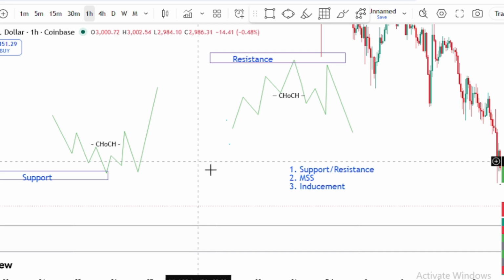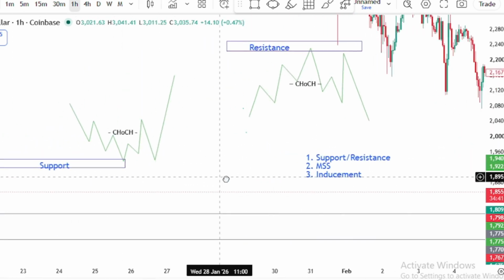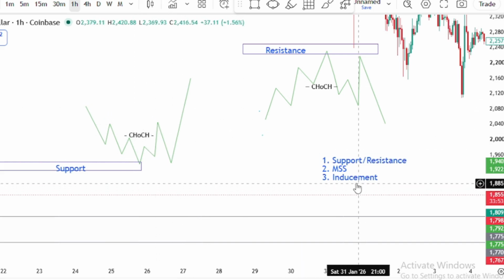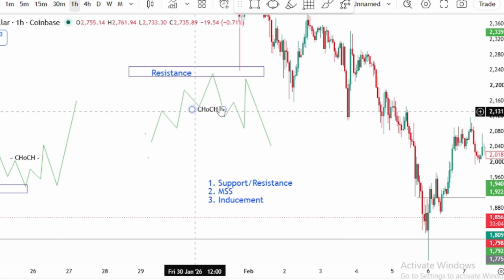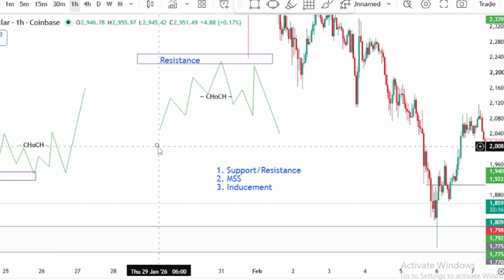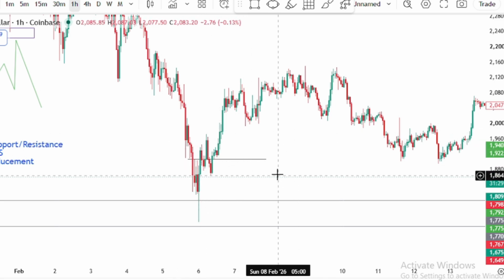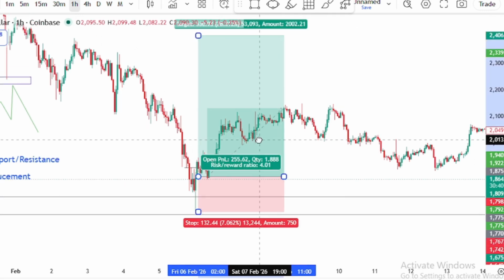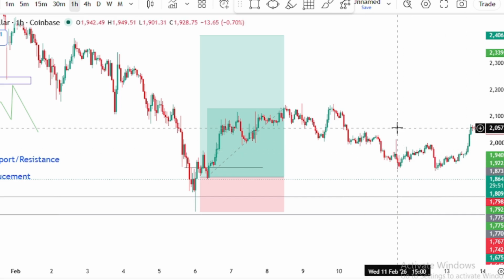Don't Trade Reversal Strategy Until You See This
You will learn how to trade reversal strategy the right way using three key confirmations in this video. Relax and watch the video from beginning to the end.

Knowing what to wait for before placing a reversal trade will help you stop entering too early and start catching high quality reversals with more accuracy in both bullish and bearish market conditions.

Timestamps
0:00 Introduction - Why Most Reversal Trades Fail
0:25 3 Things You Must Wait For Before Placing a Reversal Trade
1:00 Bullish Reversal Setup - Support, CHoCH & Inducement Explained
2:10 Bearish Reversal Setup - Resistance, CHoCH & Inducement Explained
3:20 Chart Example - Bullish Reversal Trade Breakdown
5:00 How to Find Entry, Set Stop Loss & Target
5:50 Final Tips - This Strategy Does Not Work 100% But Works Most of the Time